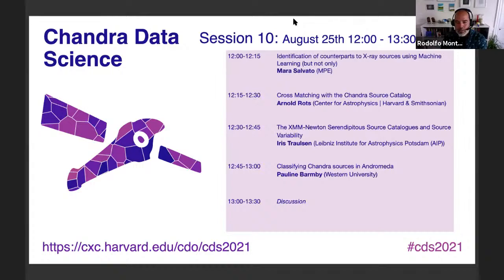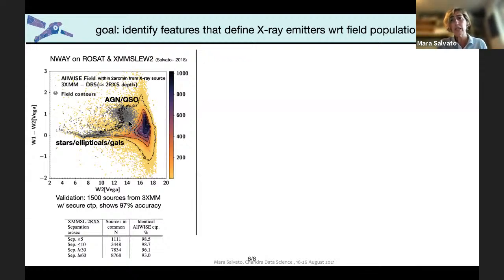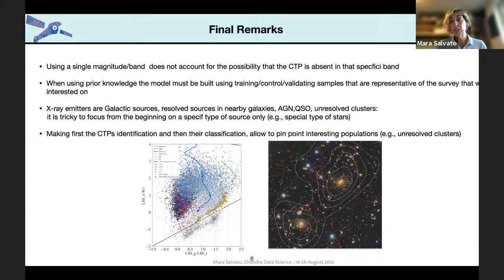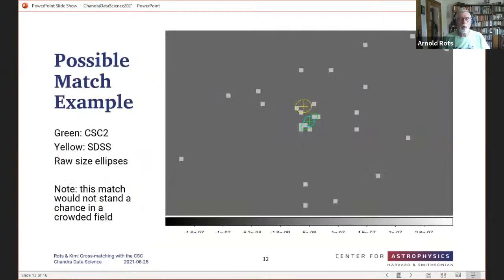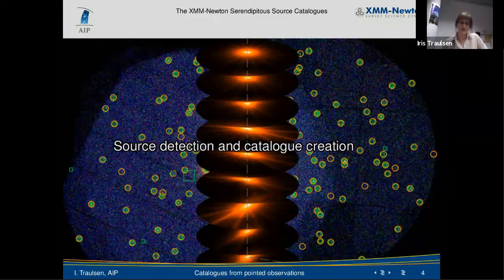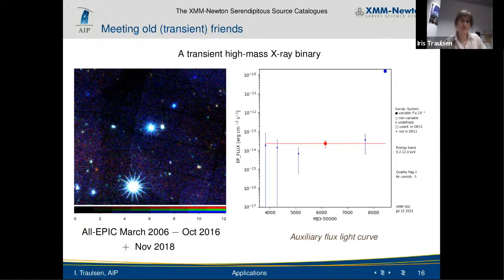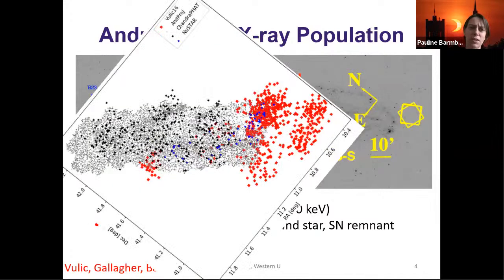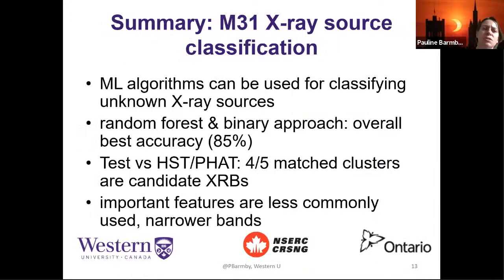Chandra Data Science - August 25th, 2021 - Session 10: Panel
Chandra Data Science workshop from the Chandra X-ray Center Panel on Large Catalogs, Classification, and Cross-Matching at Chandra Data Science